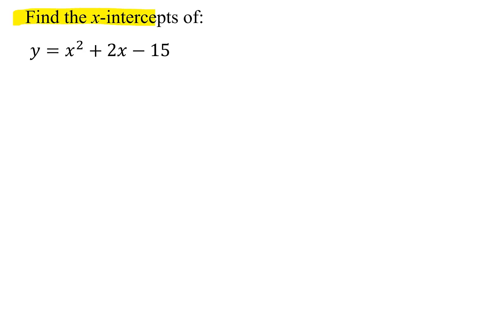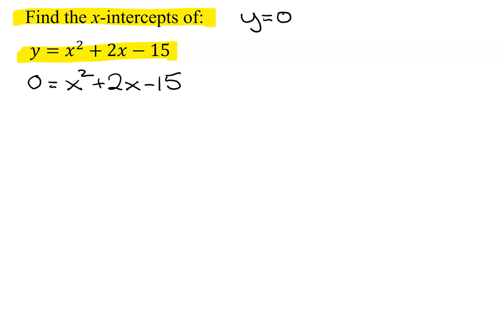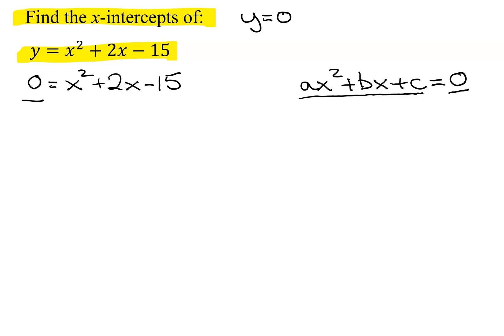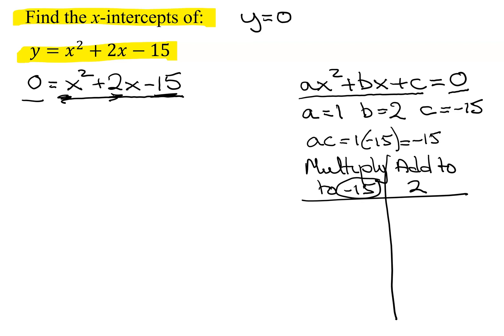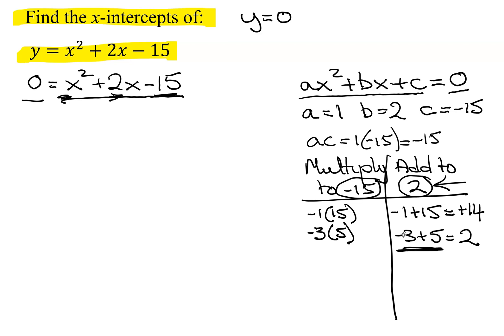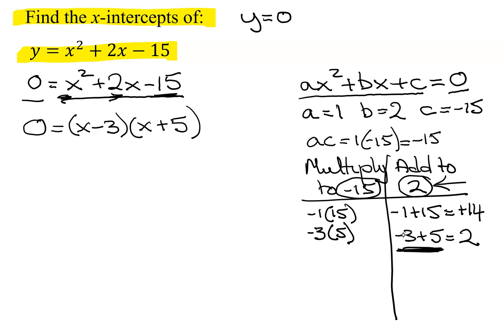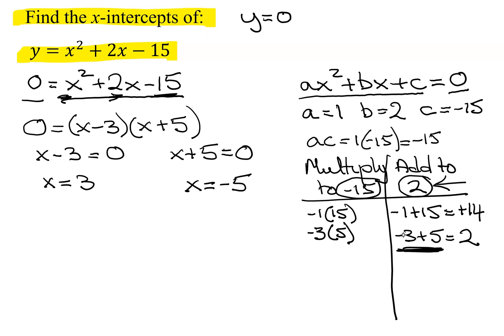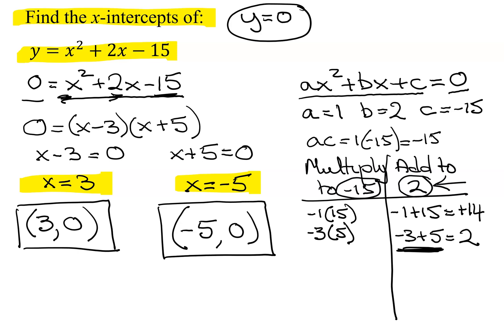Find the x-intercepts of the Quadratic Function y=x^2+2x-15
The given quadratic function is y=x^2+2x-15. The x-intercepts of this quadratic function are found by setting y=0.   This results in the quadratic equation x^2+2x-15=0 which is solved by factoring.  Finally the x-intercepts are written as ordered pairs.

Timestamps:
0:00 Introduction
0:15 Set y=0
0:30 Solve Quadratic Equation
3:18 Write as Ordered Pairs